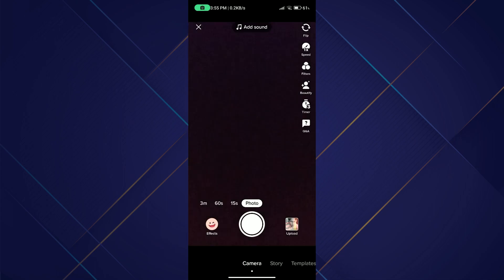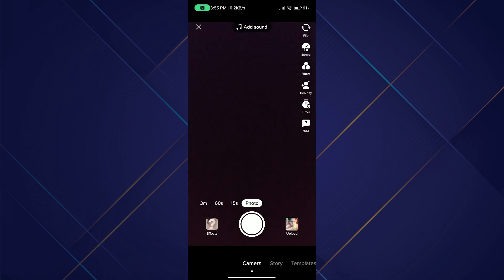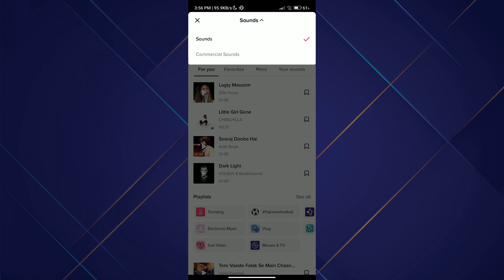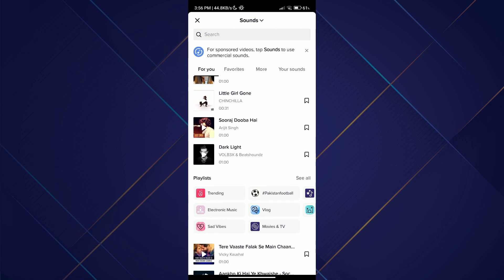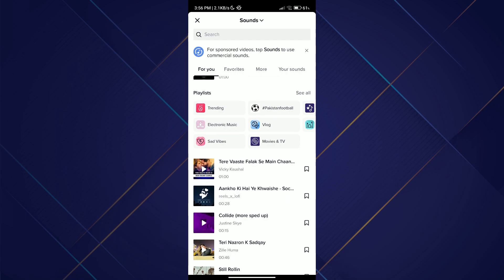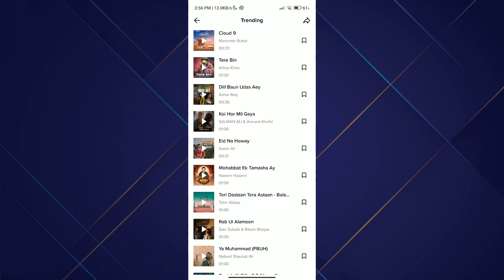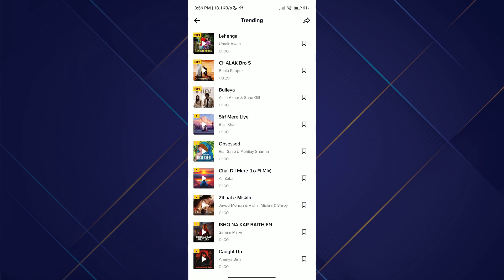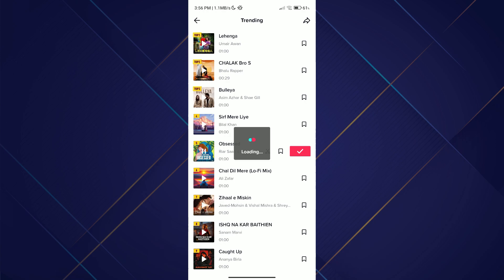How To Find What's On Trending On Tiktok - Full Guide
In this video I'll show you how to find what's on trending on tiktok. The method is very simple and clearly described in the video.